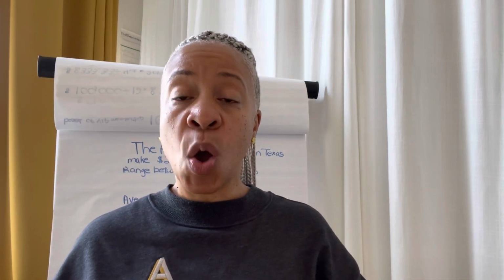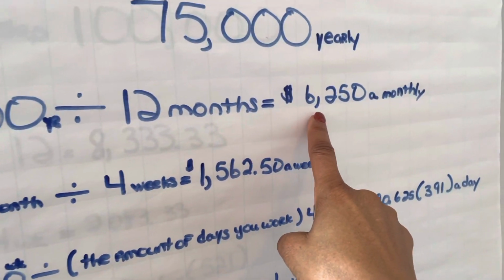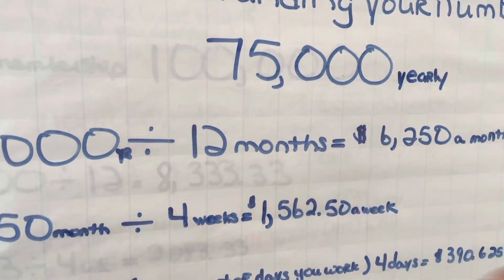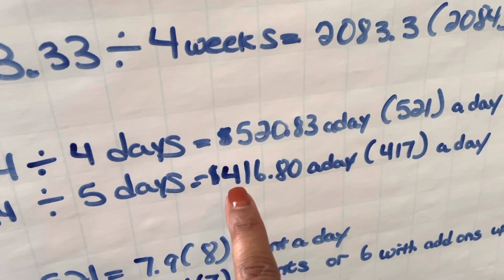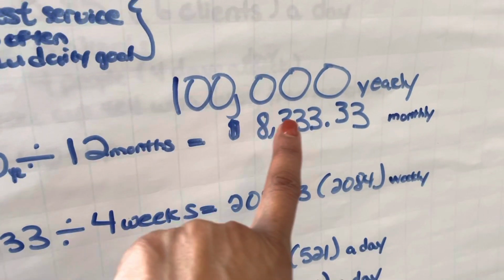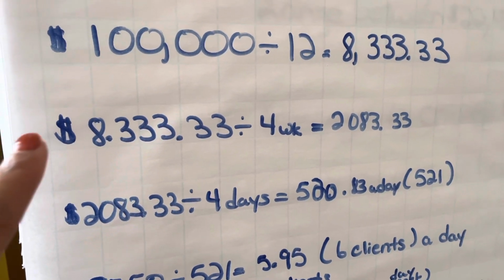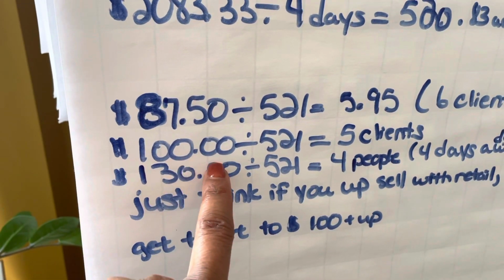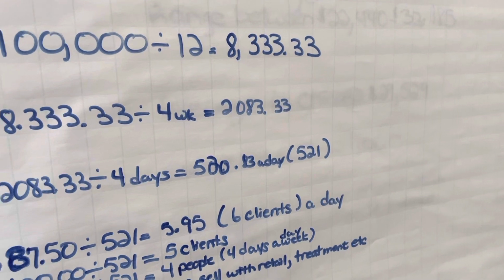How to make 6K to 10K a month as a Hairstylist in 2021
Educating hairstylist how to make the amount of money  they need monthly to live life on their on terms